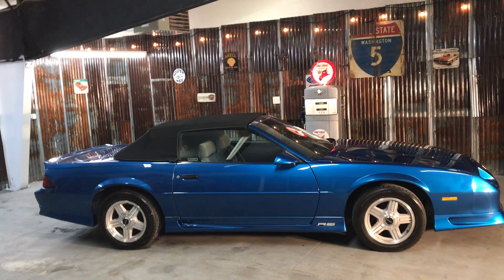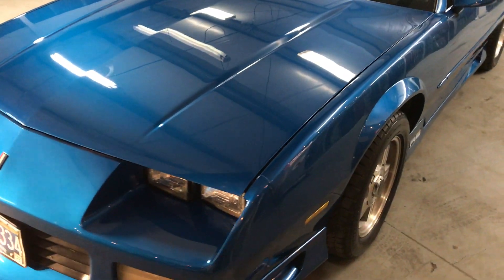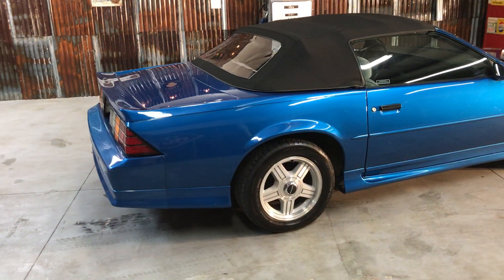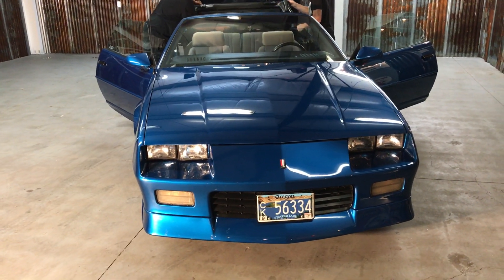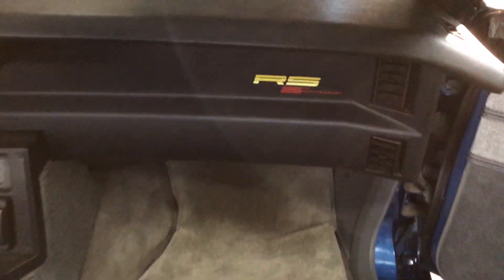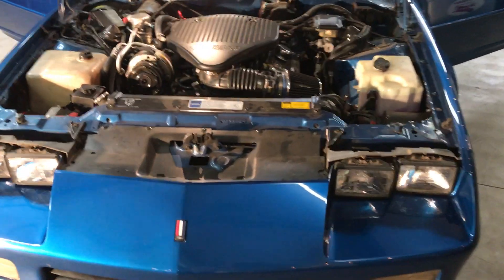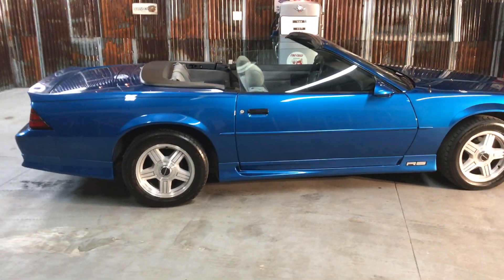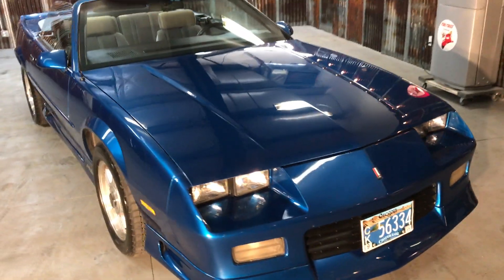1992 Camaro RS Convertible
For sale in our Sherwood showroom, is this extremely clean and well cared for, 1992 Chevrolet Camaro RS Convertible 25th anniversary edition.  It has a fresh built 350 LS1 motor with less than 1000 miles on it ( according to previous owner). This is in excellent condition rag top beauty, is in crazy great original condition. With only 95,000 original miles this 2 owner car has only averaged 3,600 miles per year, and has obviously been garaged every day of it life. The paint, interior and top are in absolutely great condition, the dash is flawless, as is the steering wheel. The top is no exception, looking like new. This 92 Camaro is very fast and fun to drive with the 350 ls1 power house, and automatic transmission . This is truly the best condition 1992 muscle car that I have ever owned. This Chevy has been babied since day one. I have not found anything on the car that doesn’t work properly. This is one fun, top down Camaro. This is also the 25th anniversary edition of the Camaro. These cars are going to do nothing but go up and up in value over the next several years. With a great timeless style, and low slung look, this Camaro makes a big statement.  We are offering this” very fun in the sun” drop top for a very good price of $14,500.00. This is a very nice and clean 1992 ride that is the 25th anniversary Camaro Convertible. At Hall truck and Auto, we can assist you with transport and Finance options. You can see this and all our cars on our YOU TUBE CHANNEL COOLCLASSICRIDES. We welcome private viewings, and Professional inspections. Thanks for looking, and have an awesome day.